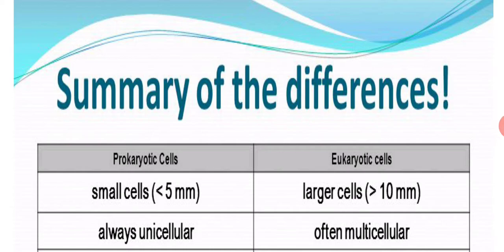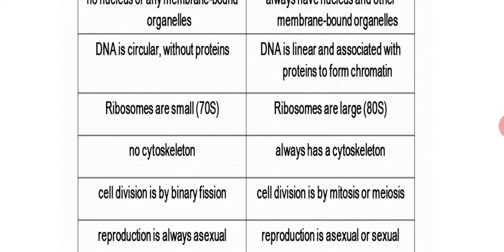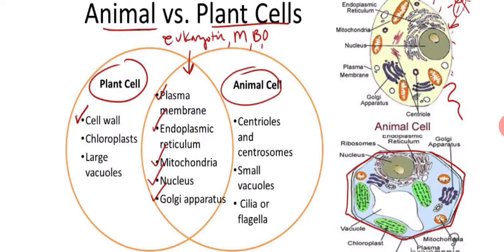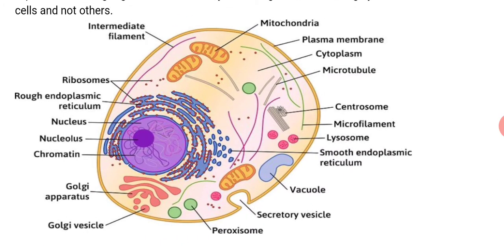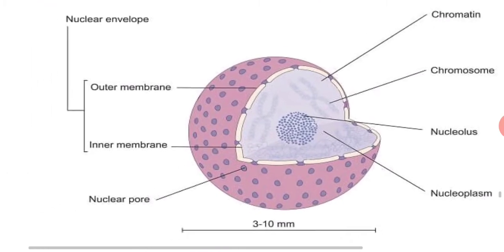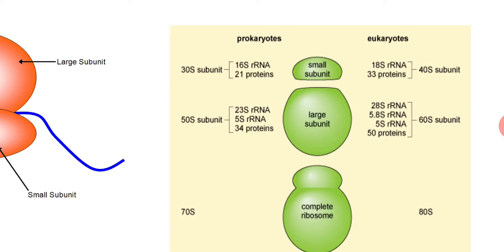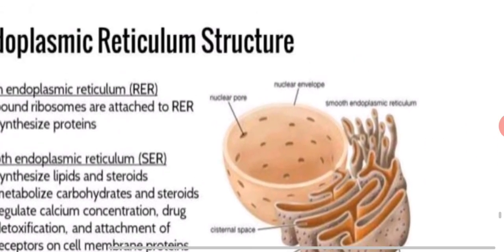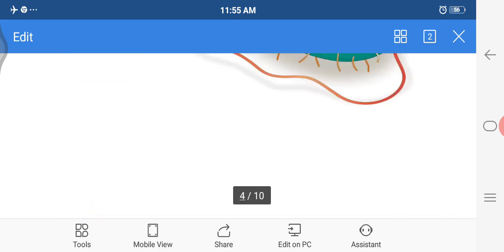Cell_Structure # Cell_Organelles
Cell Biology by Anuj Sharma